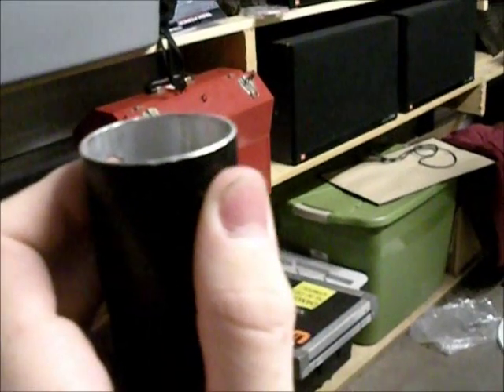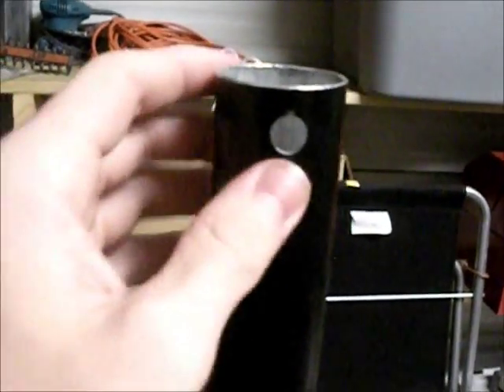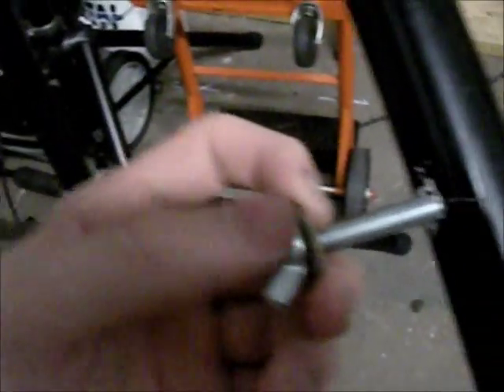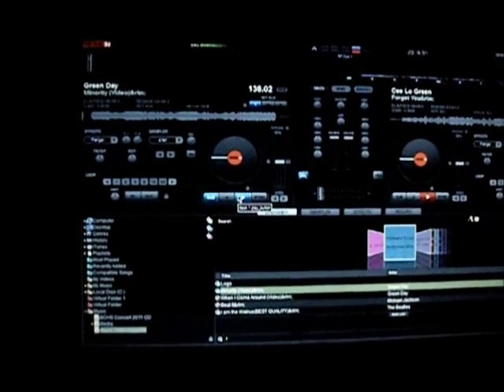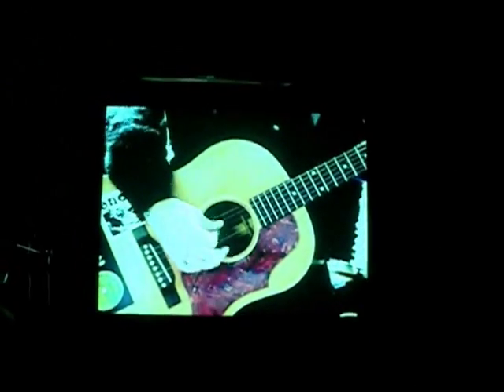How to make your own screen and truss for rear projection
Just a quick how to on how i made my own truss and screen to use for rear projection. This is only temporary until i can afford a real screen and truss.